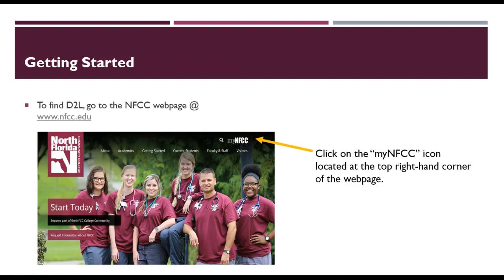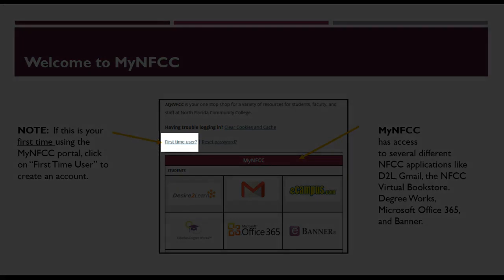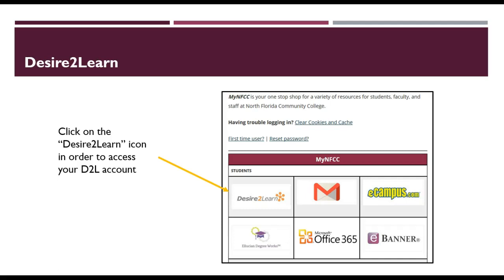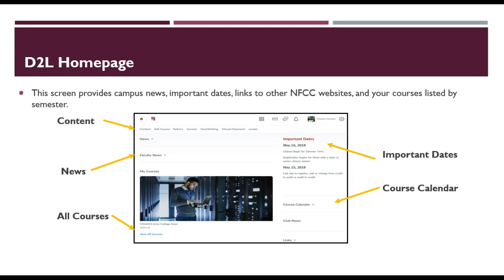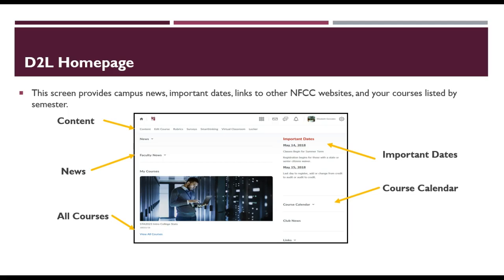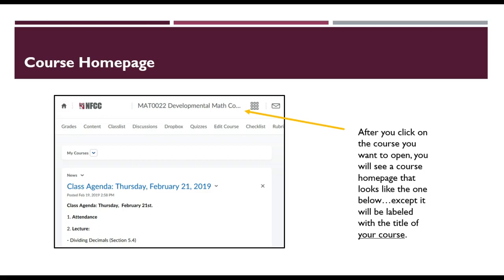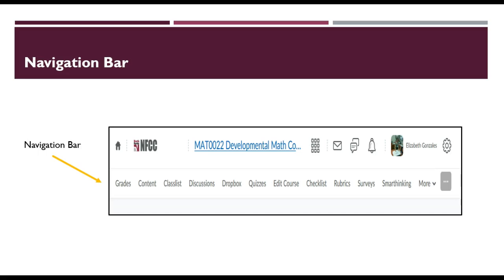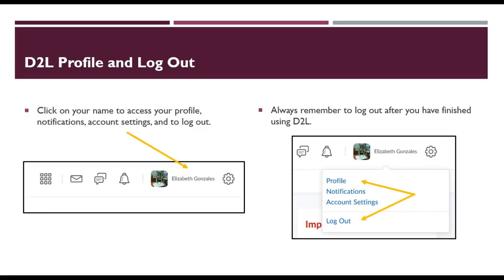D2L Audio Tutorial #1 - The Overview (Spring 2019)